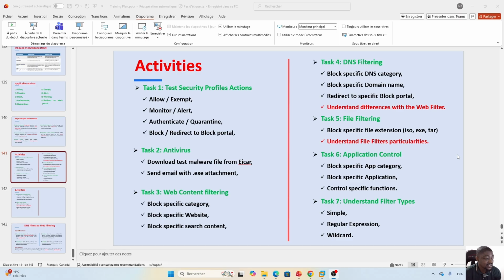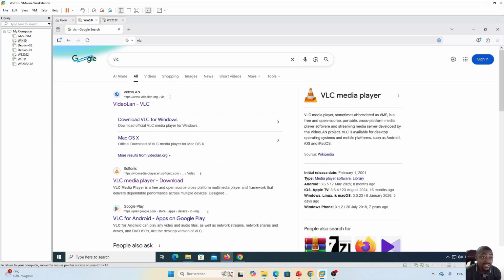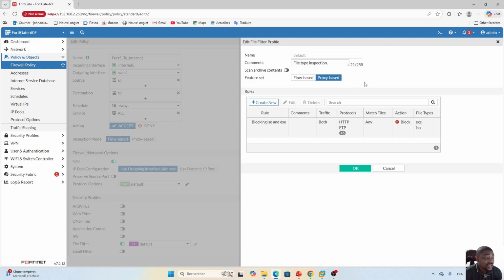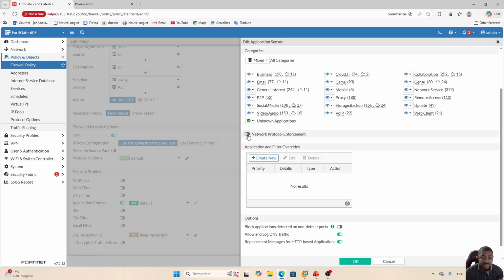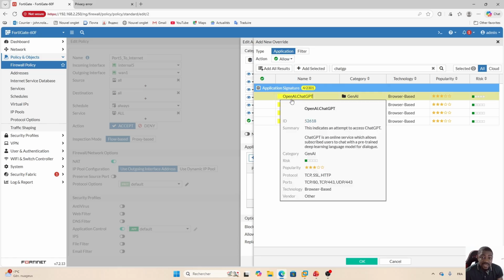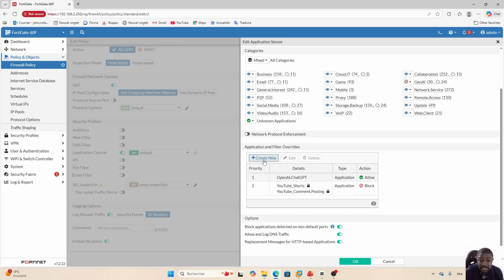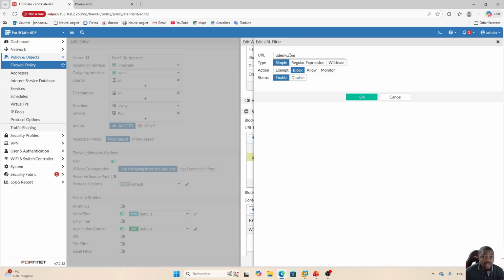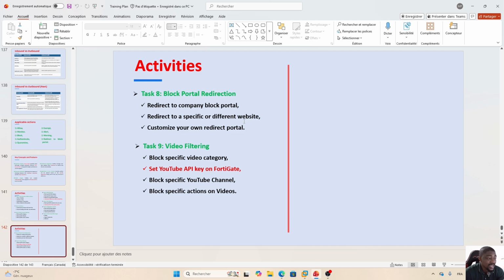25- FortiGate NSE: File Filtering & Application Control (Full Guide)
In this video, we dive deep into FortiGate File Filters and Application Control, two critical components of FortiGate Security Profiles frequently tested in NSE exams. You will clearly understand how file filtering works, how to block risky file types, how Application Control identifies and manages applications, and how both features strengthen network security.

In this FortiGate training video, designed for Fortinet NSE certification preparation, you will learn how to configure two essential Security Profiles:

- File Filtering
- Application Control

These features help you:

- Block dangerous or unwanted file types (ISO, EXE, scripts, torrents, archives, etc.)
- Control and restrict application usage (YouTube, Facebook, BitTorrent, gaming, and more)
- Prevent malware infections and data leaks
- Enforce strong network security policies

What you’ll learn in this lab:

✔ How File Filtering works on FortiGate
✔ Which file types to block or monitor
✔ Understanding Application Control categories and actions
✔ Creating and configuring an Application Control profile
✔ Applying Security Profiles to a Firewall Policy
✔ Best practices for the NSE4 exam

This video is ideal for:

- NSE4 / FortiGate certification candidates
- Network and security administrators
- Cybersecurity students and professionals
- Anyone learning FortiGate Security Profiles

If you're preparing for a FortiGate NSE certification, this lesson will help you avoid common mistakes and understand exam-style scenarios.